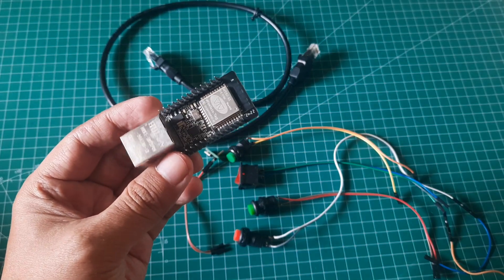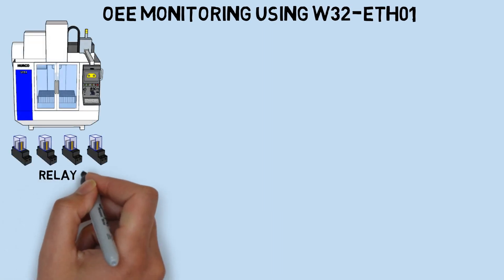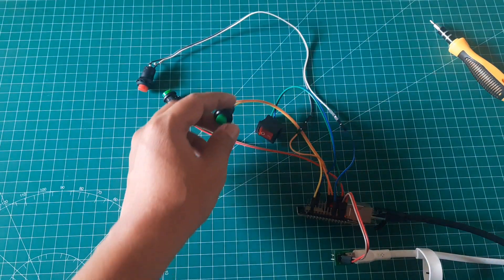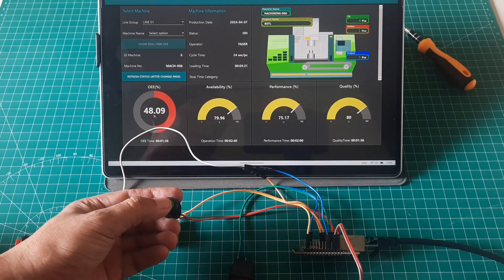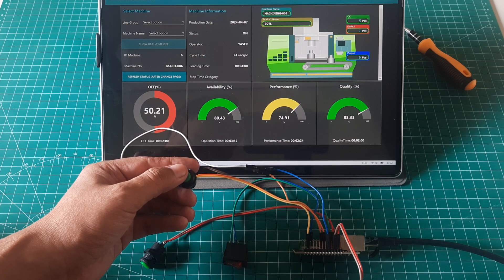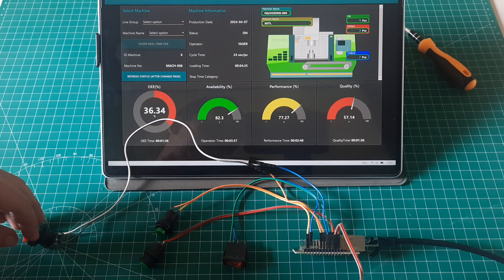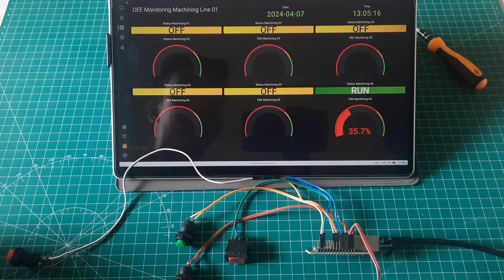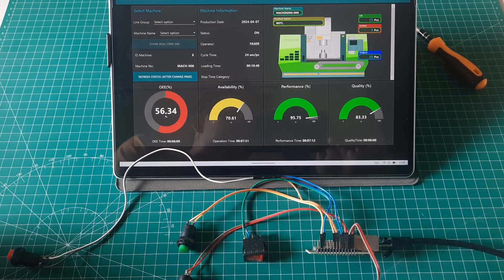Creating OEE Monitoring System with WT32-ETH01 Board With Ethernet Connection and Direct Query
In this video, we delve into the process of building an Overall Equipment Effectiveness (OEE) monitoring system using the versatile WT32-ETH01 board.
We explore the integration of various components such as relays for machine status, buttons for simulation, and database connectivity for data storage.
Witness the visualization of machine performance and OEE metrics through Node-RED and Grafana dashboards.
Join us as we take a closer look at real-time monitoring and analysis for optimizing manufacturing processes.